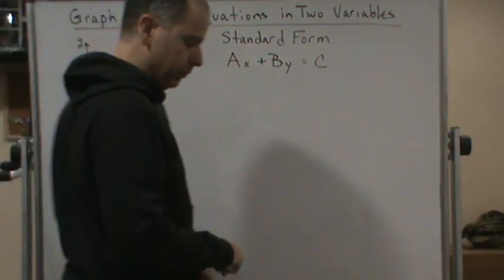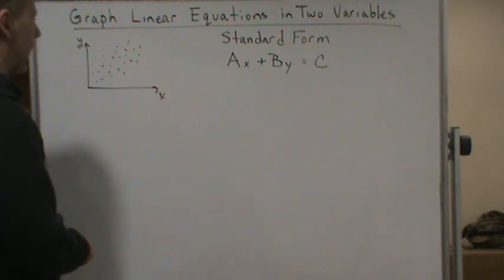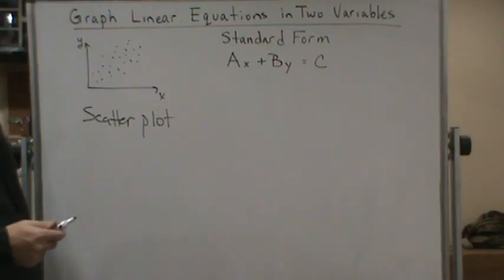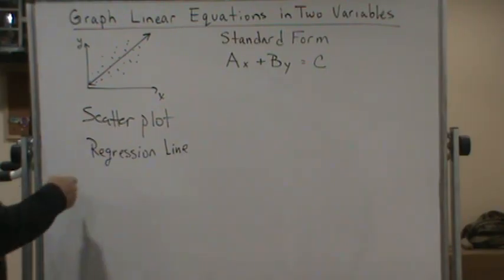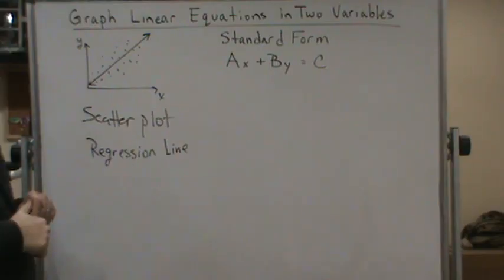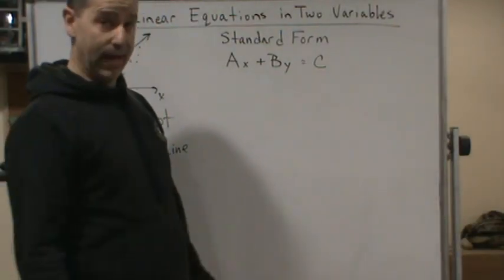MTH122 College Algebra 2 4 Linear Equ In Two Vars & Linear Fun Graphing Lin Equ